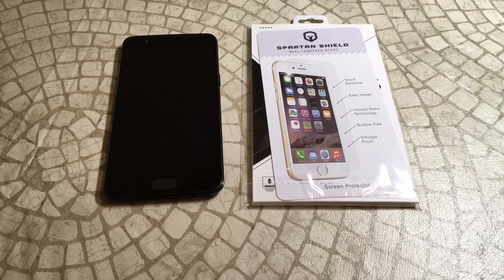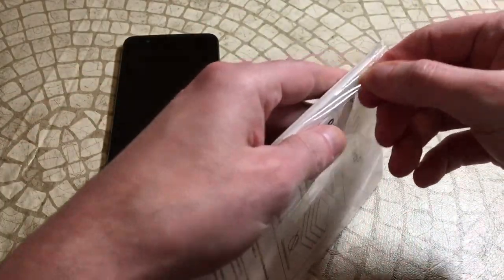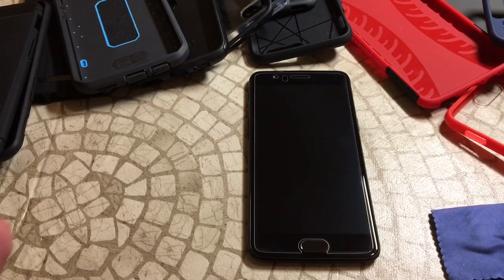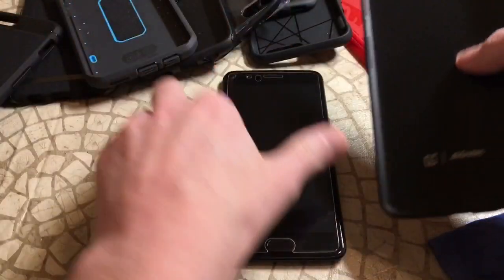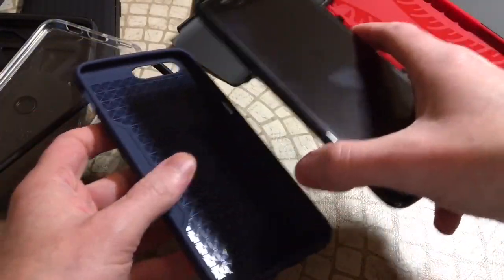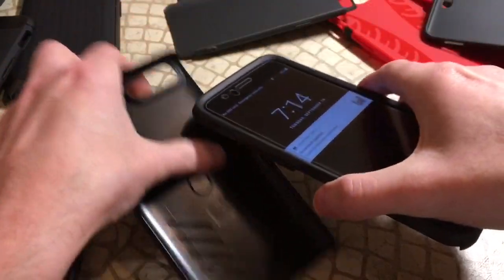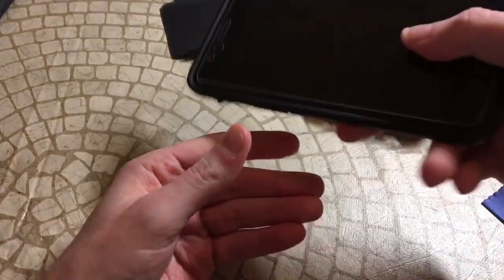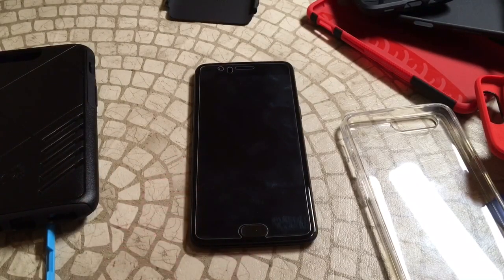XtremeGuard Full Adhesive Tempered Glass Screen Protector For OnePlus 5 Unboxing and Review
XtremeGuard Spartan Tempered Glass Screen Protector For OnePlus 5 Unboxing and Review